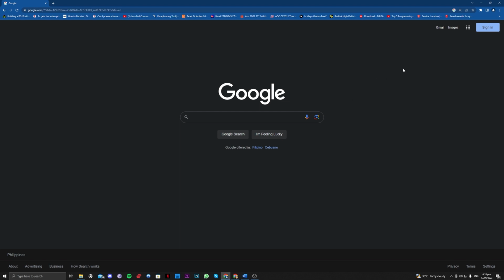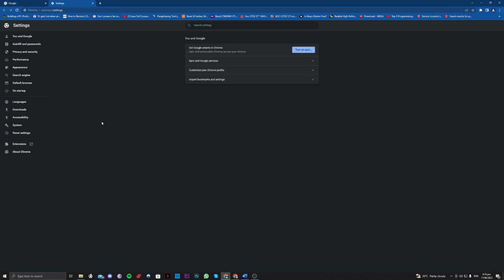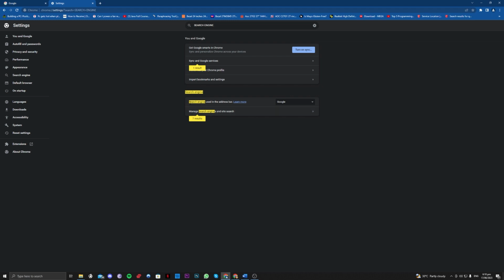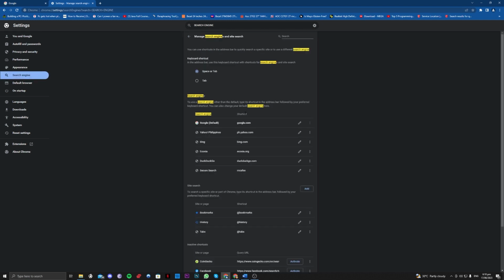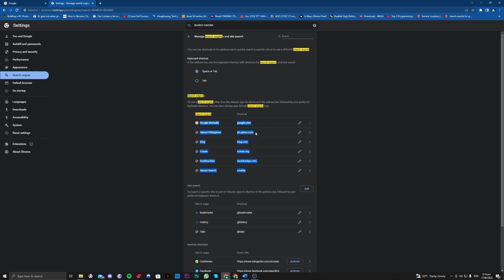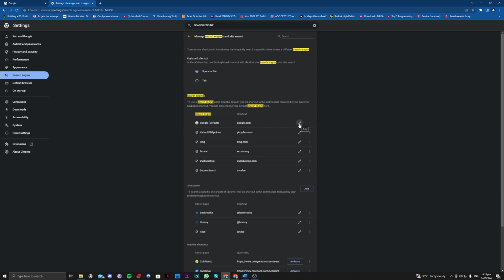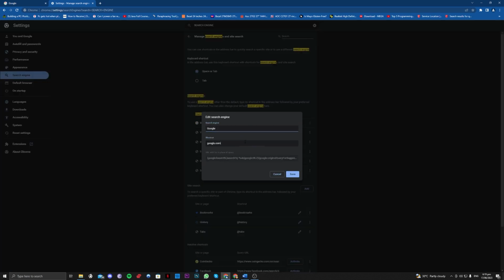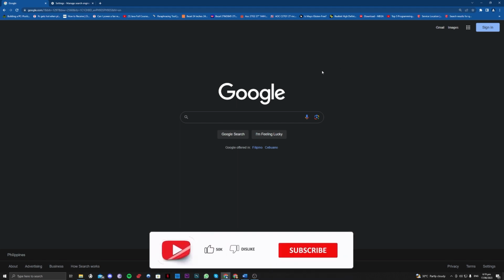How To Make Google Your Default Search Engine 2023 Easy Fix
Do you want to know How To Make Google Your Default Search Engine? This video is for you! Learn How To Make Google Your Default Search Engine. Follow the step-by-step tutorial and know How To Make Google Your Default Search Engine. Let's get started!